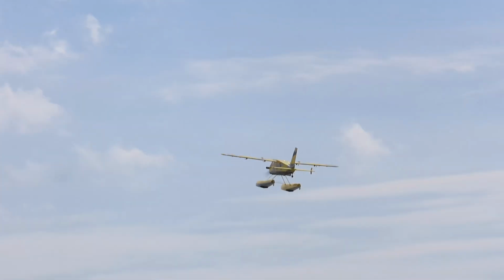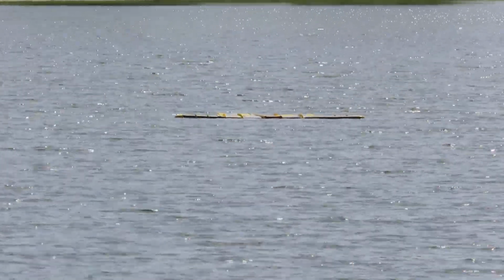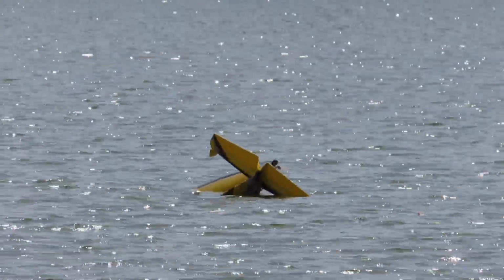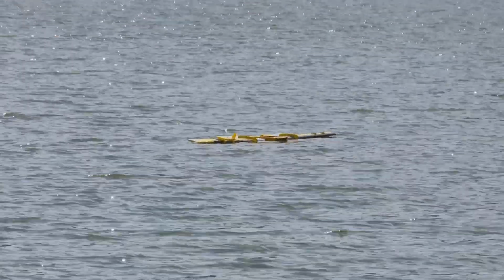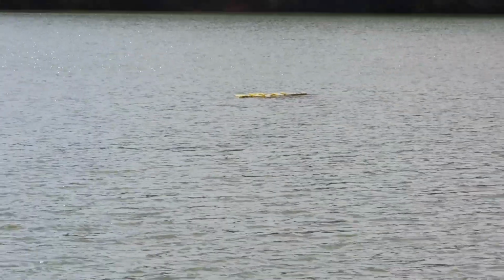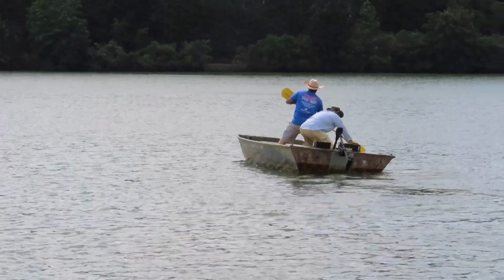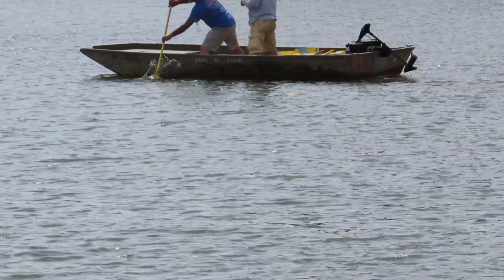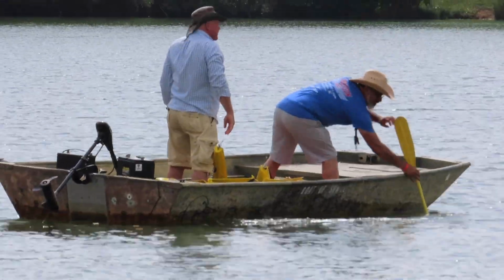SUDDEN CRASH INTO THE LAKE!!! Joe Nall 2025 Day 7